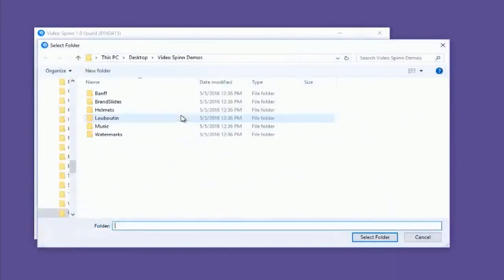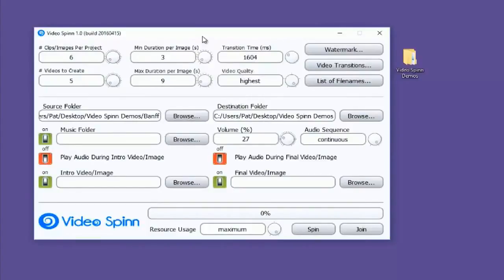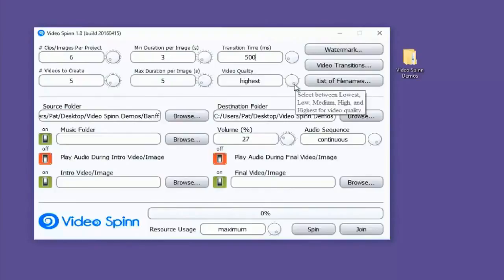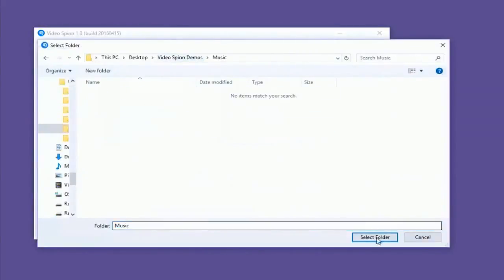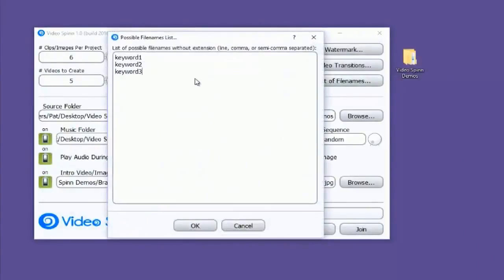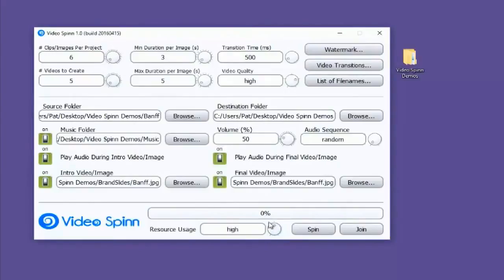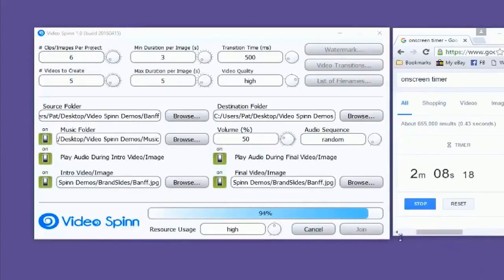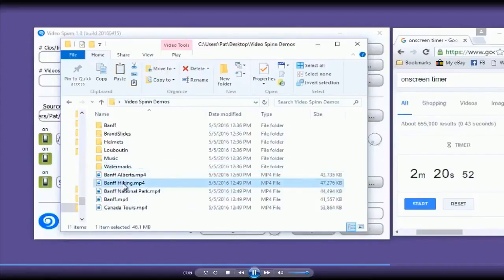Video Spinn Review and Demo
What Is Video Spinn?
Video Spinn is an innovative desktop app (for both Windows and Mac) that lets you create hundreds -- even thousands -- of unique videos with just a few mouse clicks. Video Spinn can create randomized slideshow videos using folders of images and/or video clips. Were finding new uses every day.
Its so simple... You give the app your folder of content, pick the number of images/clips to use in each video, min and max time for each image/clip to be shown, what transitions to use, what optional watermark to use... you can even designate an intro and/or outro video to tack onto each slideshow, plus a folder to pull random music tracks from. Tell it how many videos to crank out, click the Spin button, and Video Spinn starts chugging out unique randomized videos.
Heres a complete walkthrough where I show how easy and quick it is to create unique videos for video marketing and SEO with Video Spinn:
# Video Spinn
Video Spinn Review
# Video Spinn Demo
Video Spinn Review
Push Button Video Marketing
Bruce A. Kashinsky
Bruce Kashinsky